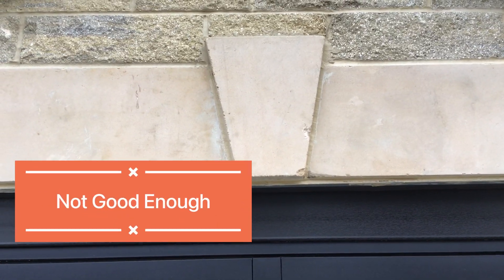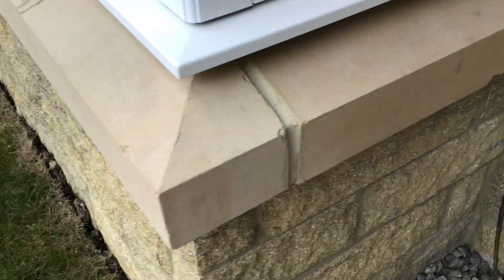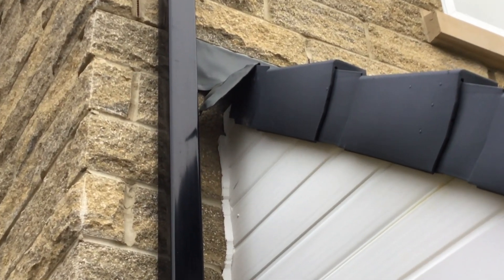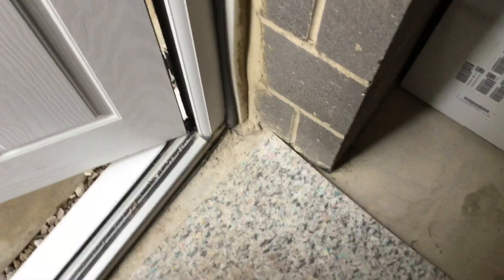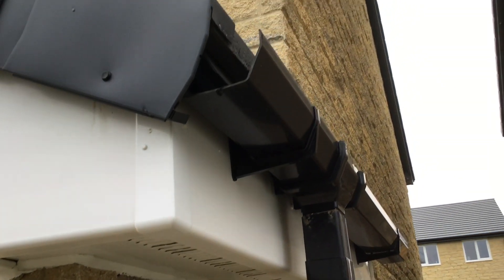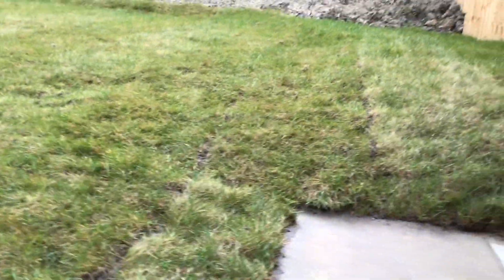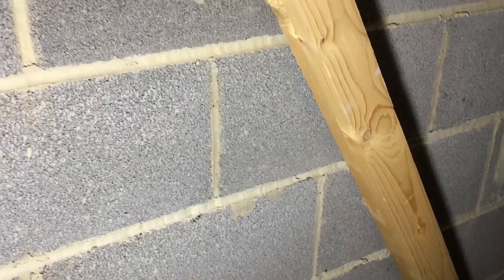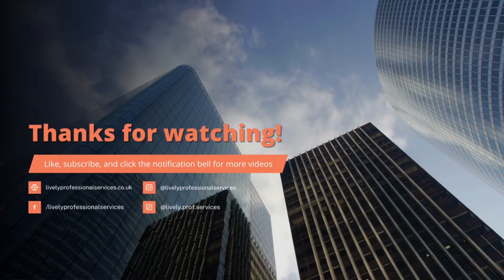What A Mess this is not good enough.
Mc Dermott Homes strikes again, this is not good enough, handing houses over to customers like this is not acceptable, this has to stop!

Our Services:
Description